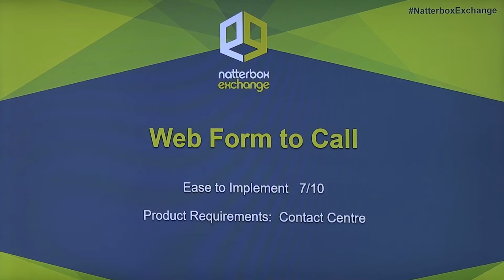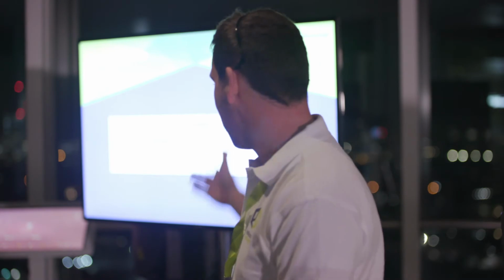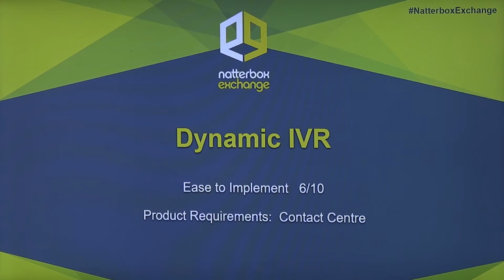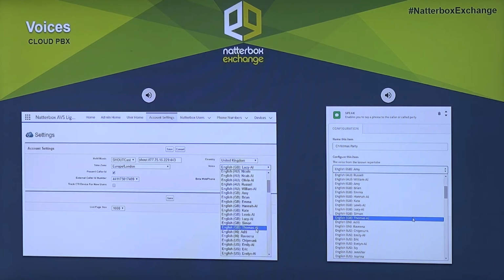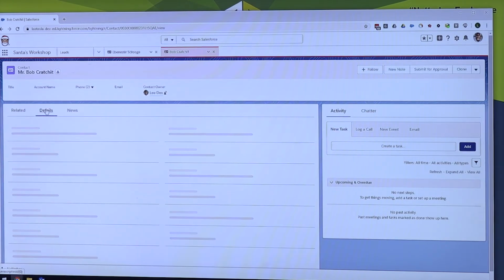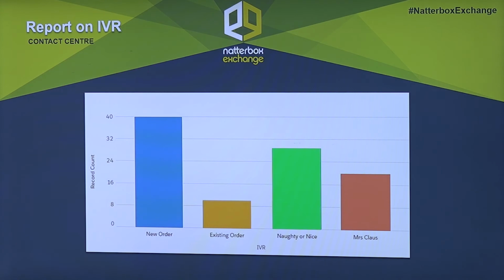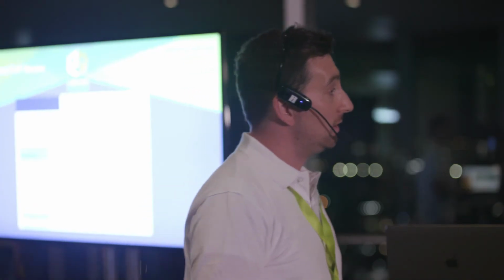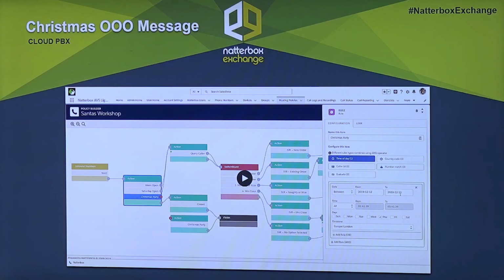Natterbox Tips and Tricks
View our Tips and Tricks, presented by Greg Miller and Lee Mcilwraith at Natterbox Exchange 2019.